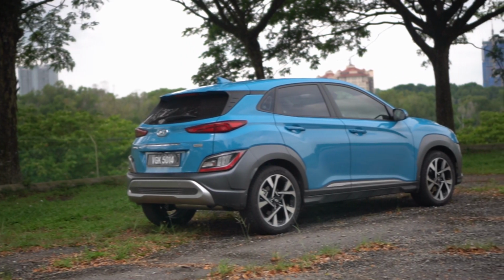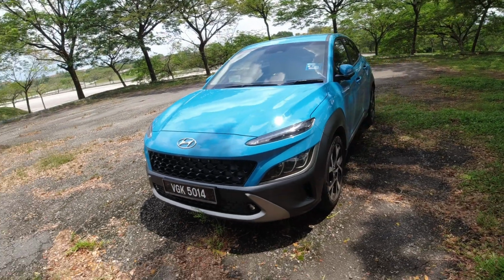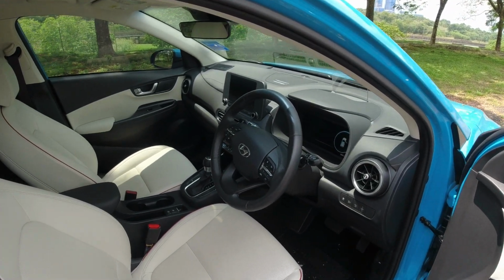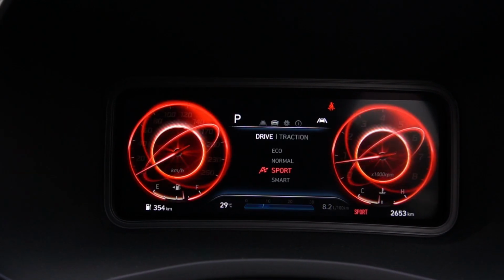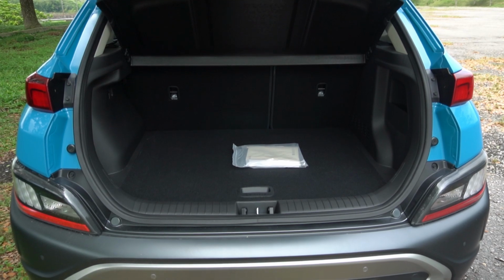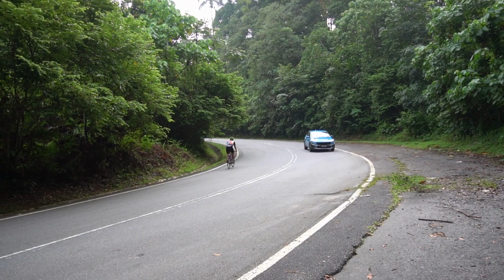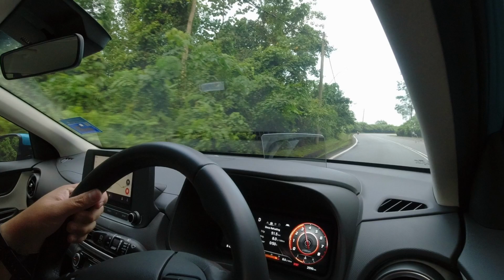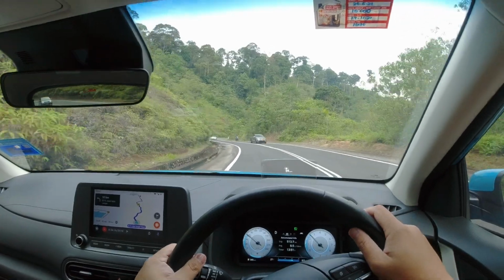Hyundai Kona - Better Than You Think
The B-segment SUV market have been a highly profitable market for many car manufacturers, which is the reason we see a huge influx of different model B-segment SUV arrive on our shores. Hyundai also didn’t want to lose out on that, so they finally launch their long-awaited Hyundai Kona. In Malaysia, the Hyundai Kona is available in 4 different variants, the variant that I’m reviewing is the Kona 2.0 Active, which is the highest specification 2.0L variant.